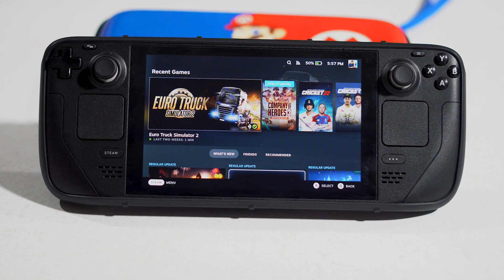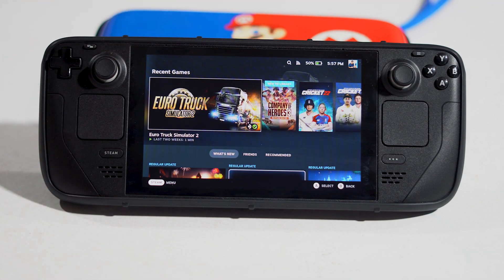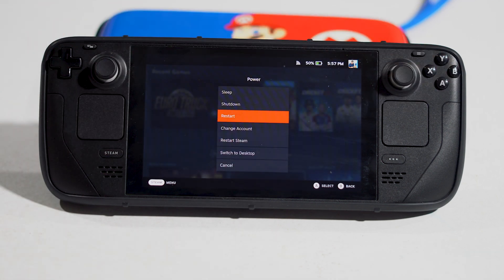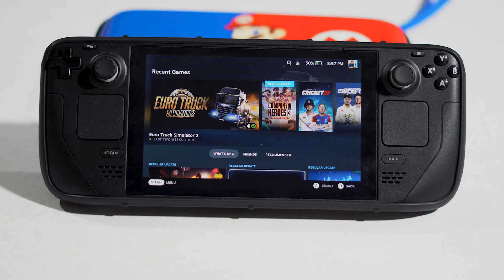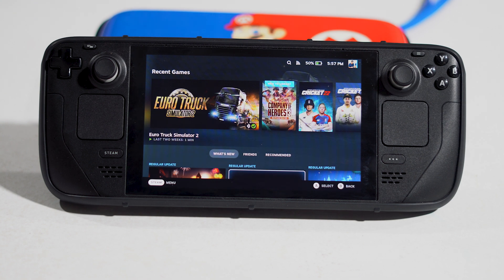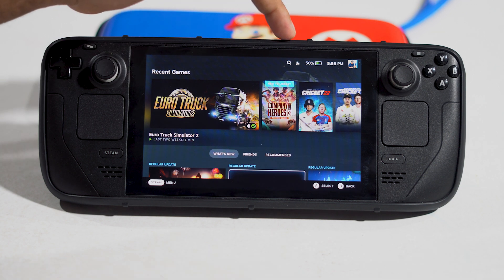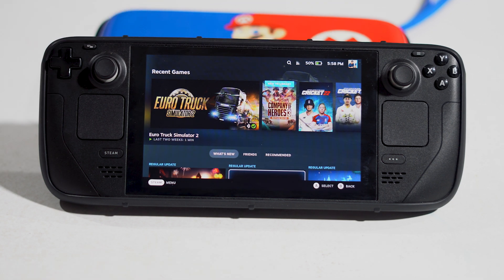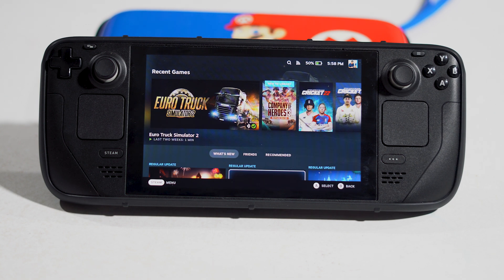How to Fix SD Card Greyed out Steam Deck ?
With a $400 price tag, Steam Deck is as functional as it is aesthetically pleasing. Despite its small size, the black plastic portable gadget is packed with supercomputer-like processing power and a touchscreen. This device looks like a Nintendo Switch mated with a gaming computer.
Using the functionality of contemporary gaming devices, Valve is improving the Steam Deck. Despite the device's many positive attributes, there have been reports of difficulties mounting the SD card in some Steam Decks. Fortunately, there is a solution to this problem. If the Steam Deck format SD Card is greyed out, you should follow the solutions listed below.

How to Fix: Steam Deck Format SD Card Greyed Out?
In most cases, the SD card is greyed out or not recognized by the Steam Deck, the Steam Deck is not fully charged, or the SD card is corrupted. So, in case you are facing this problem